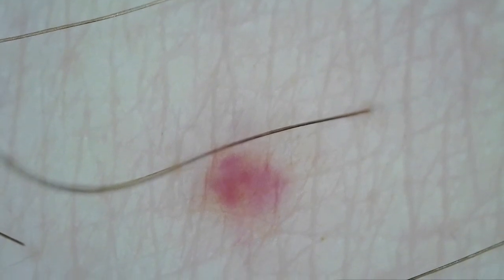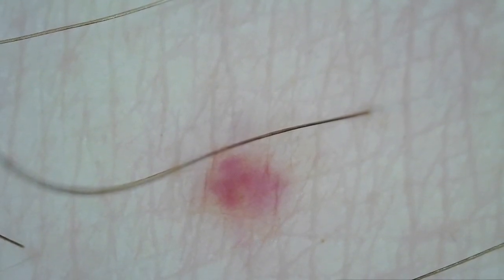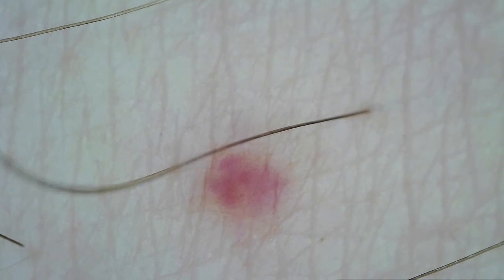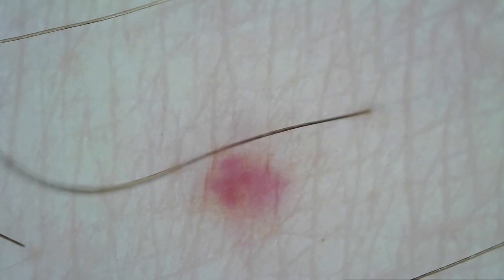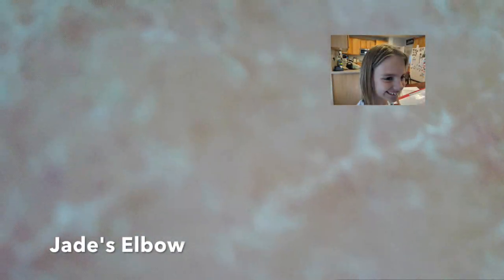Exploring Human Skin Under A Microscope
We get up close and personal with the Green Stone Grits family.  We get to know their elbows, moles and blackheads.